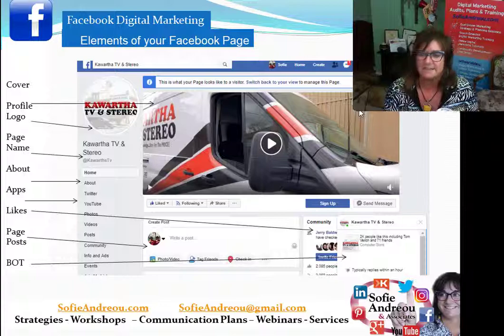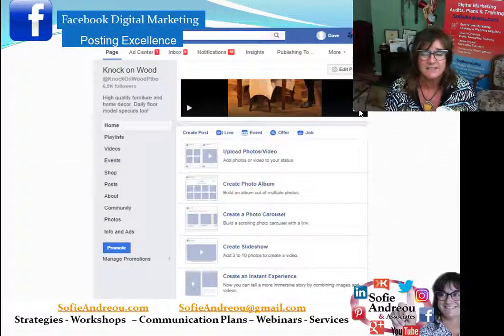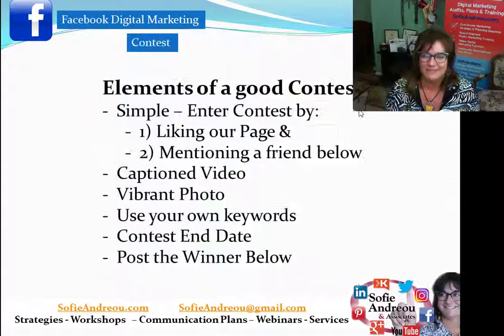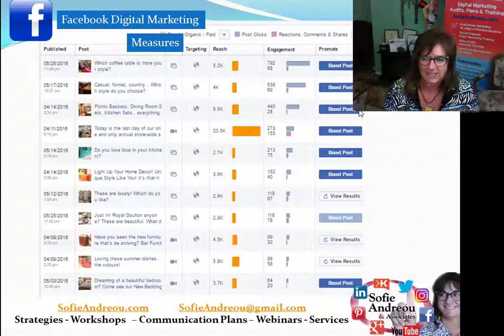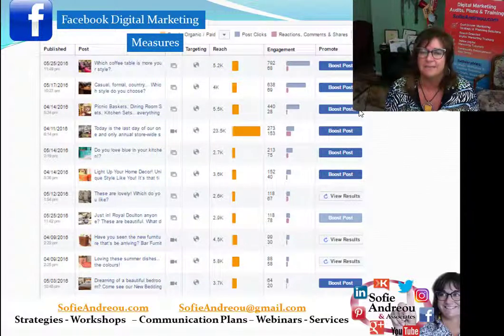Facebook Learning Outcomes April 2019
Learning Outcomes of our Facebook Webinars, Workshops and Video Tutorials.